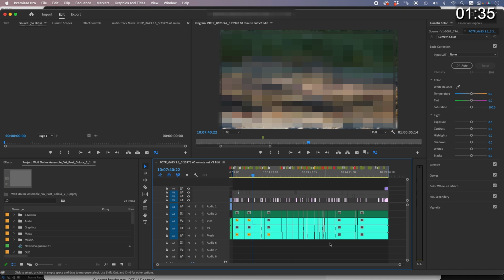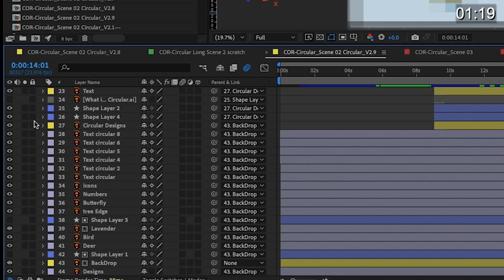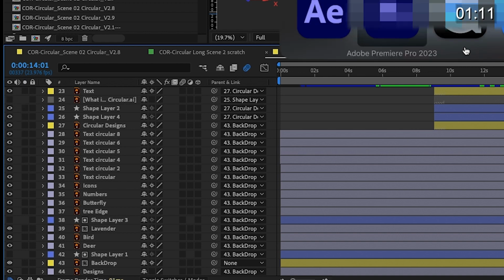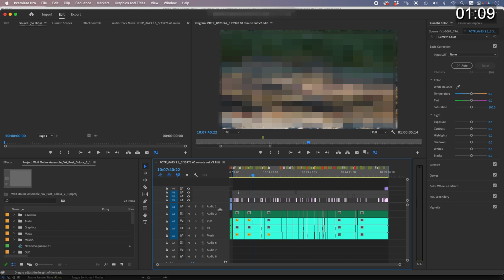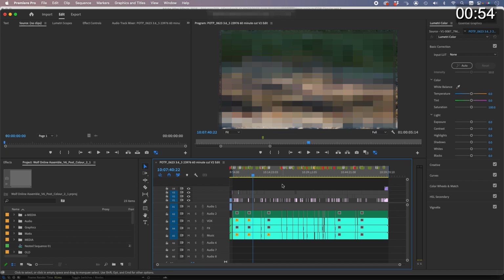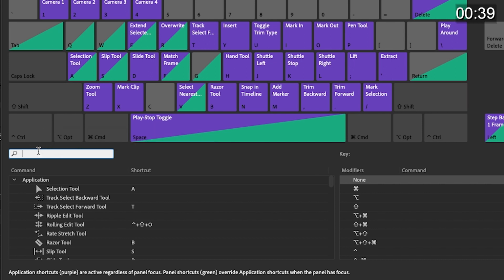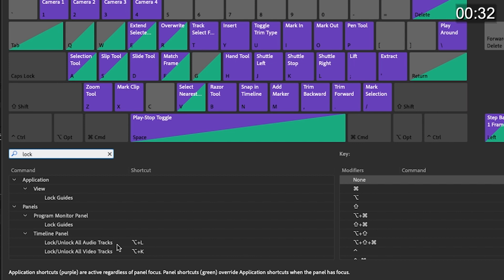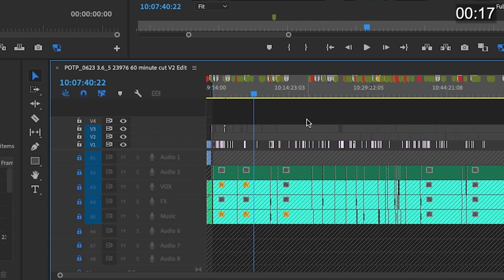What's new in Premiere 23.1 | Part 3 Lock all tracks instantly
Now easily toggle track features on and off in Premiere Pro.